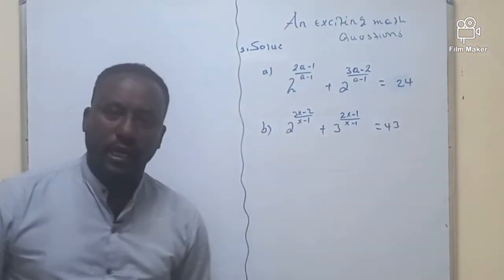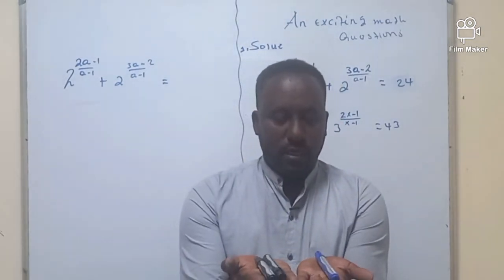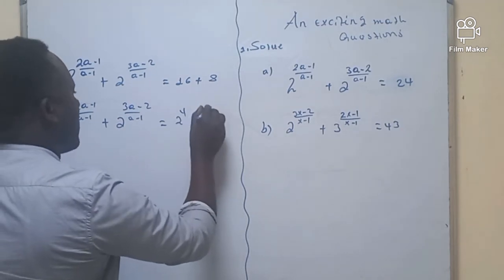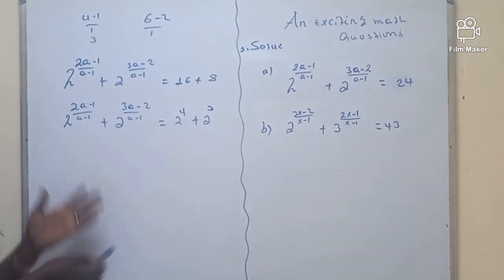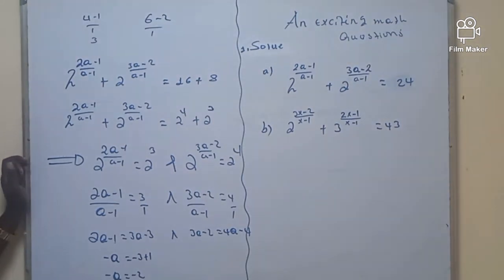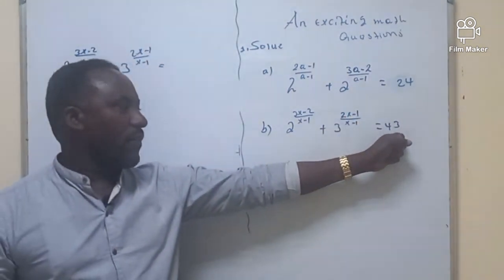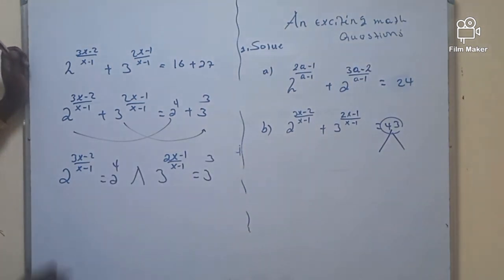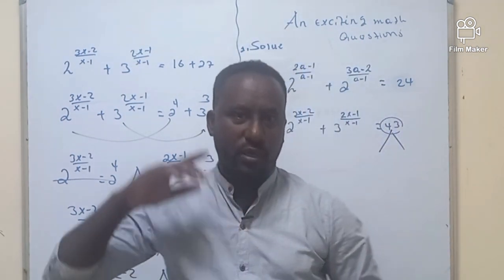An Exceptional Tricky Math Equation.ethiopia #ethiopian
In this video, You learn how to solve too much tricky exponential equation with simple way.
Moreover, you will learn many more question how to solve different grade levels of question.